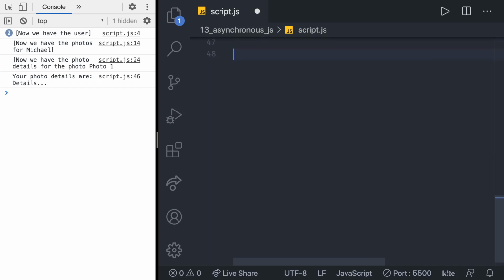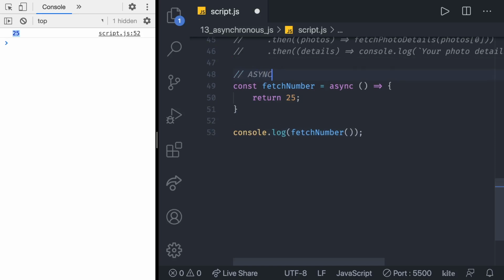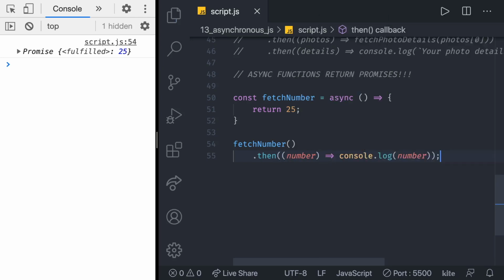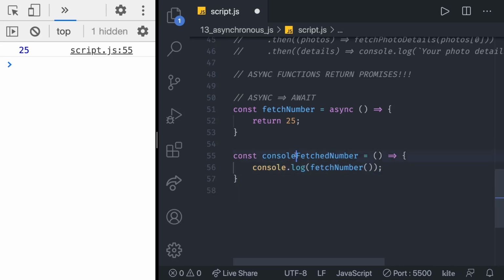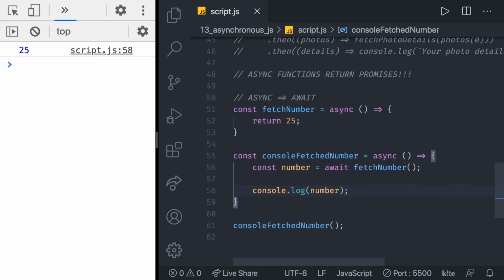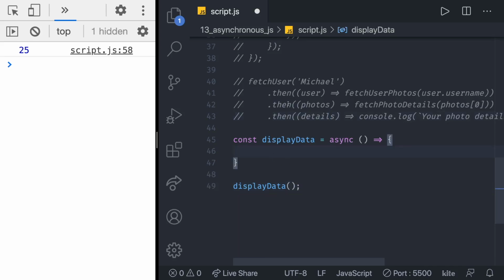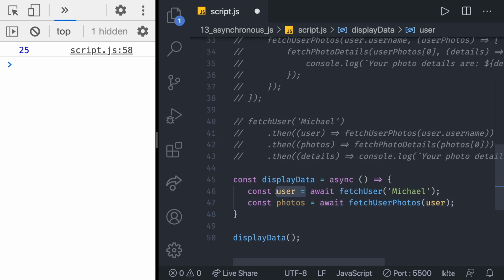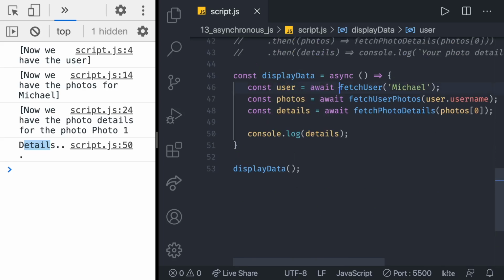79 async await